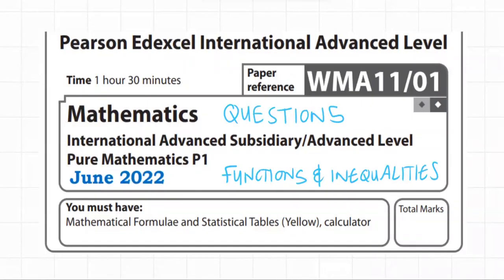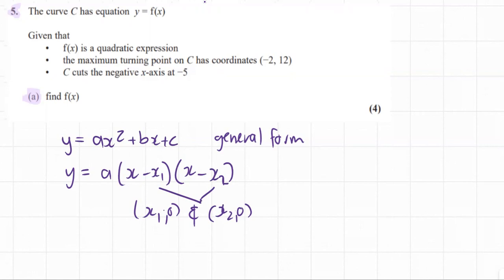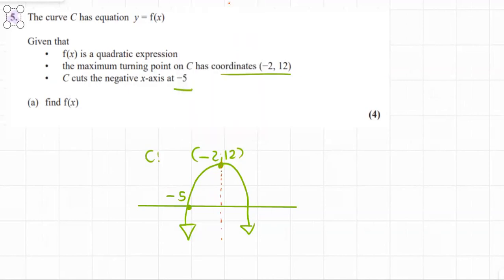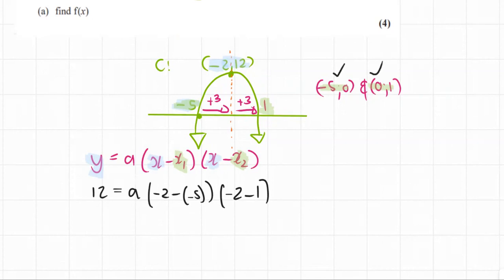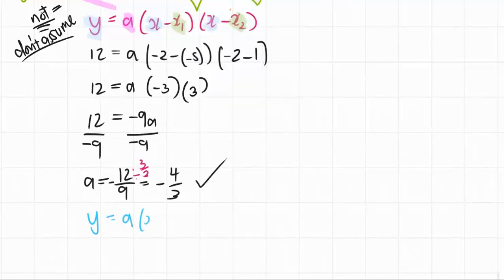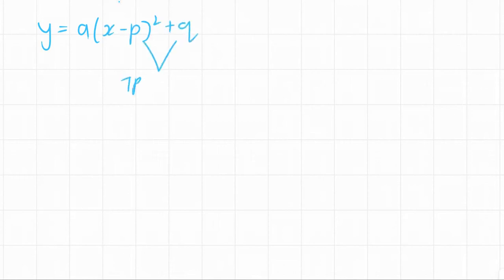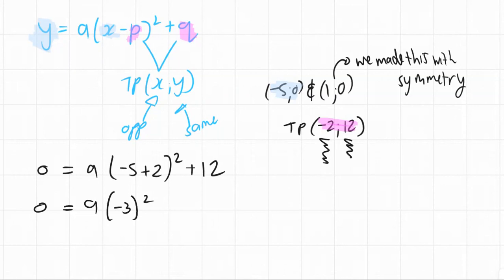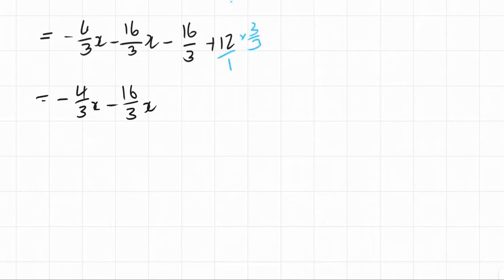Q5 a Alternative solutions - JUNE 2022 - EDEXCEL IAL - PURE MATH 1 - WMA11/01 - QUADRATIC FUNCTIONS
00:00 Q5 a Only - (for the rest of question 5 see this video
x-intercept form solution
10:16 Q5 a Only Turning Point Form Solution